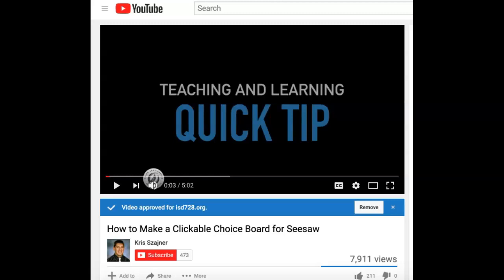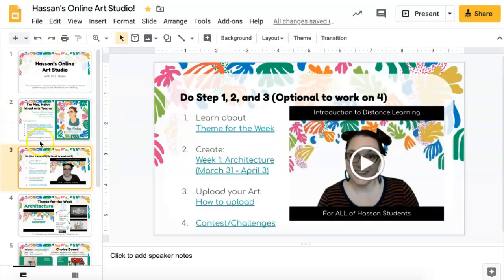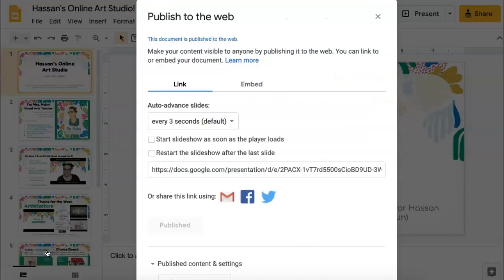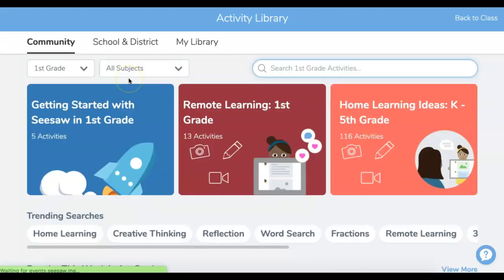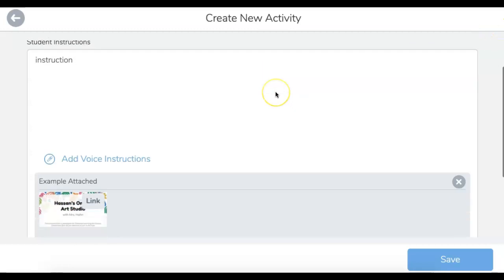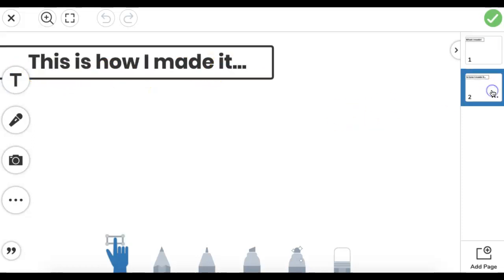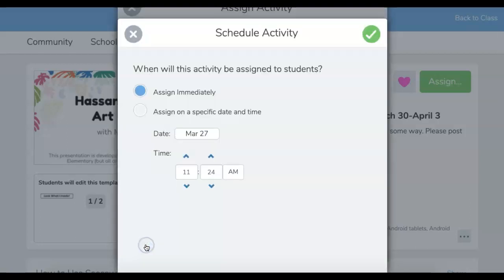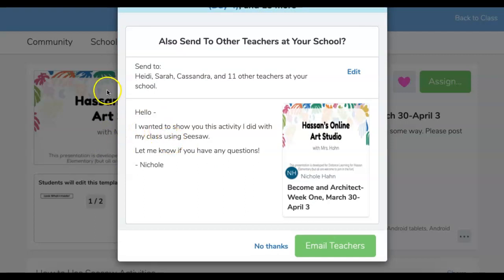Scheduling an Assignment in Seesaw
For Distance Learning I have worked on a couple of things to 'schedule' my assignments. Seesaw has a great way to do this within their 'Activities' and I thought I would share.

And if you have not used Seesaw and want to learn more about it... Please visit their website.